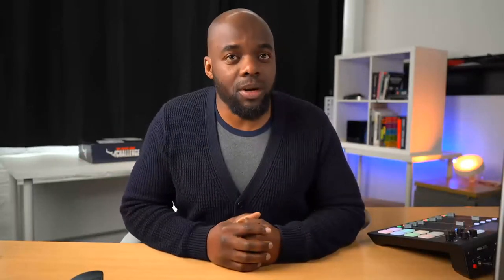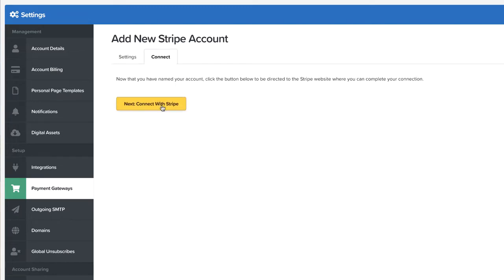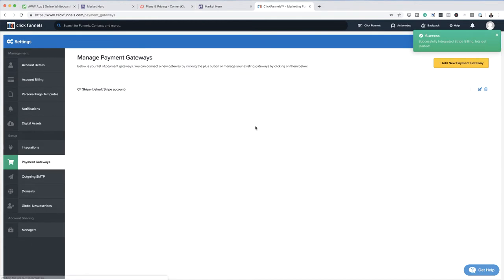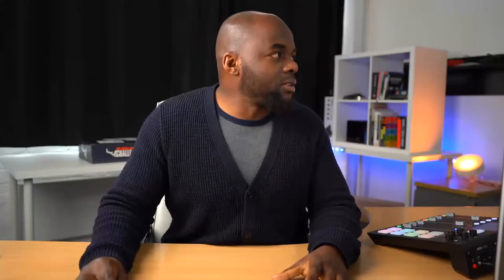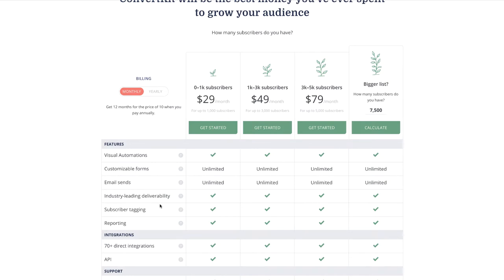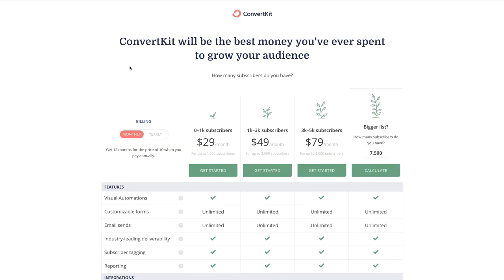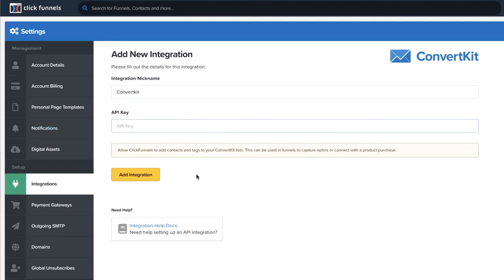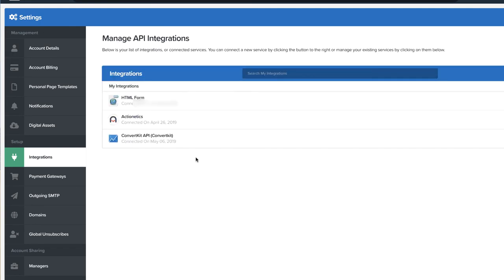Clickfunnels Email Automation - Connect Emails Easily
In this video, I show you Clickfunnels Email Automation with Market Hero or Convertkit however, you can still use the same process for the other integrations.

▷ One Funnel Away Challenge